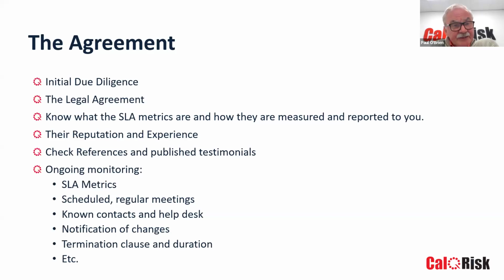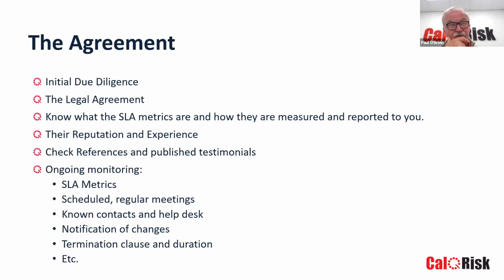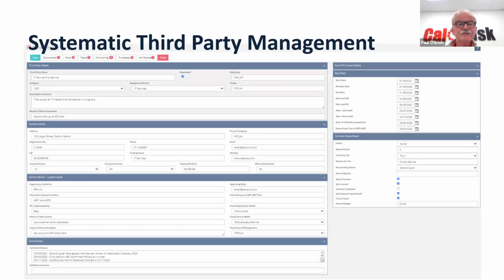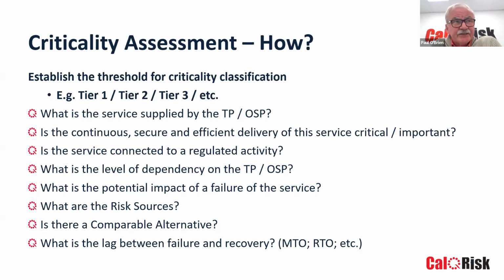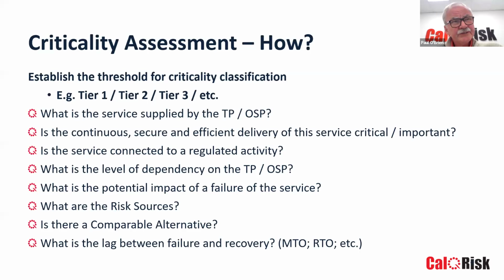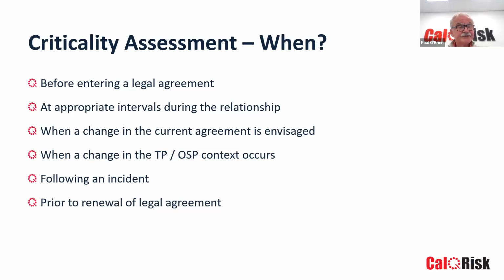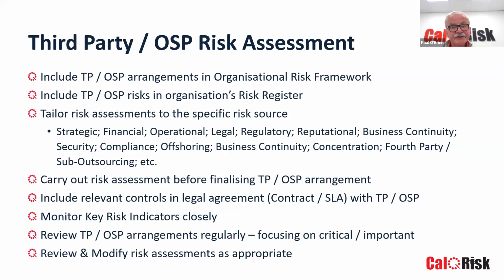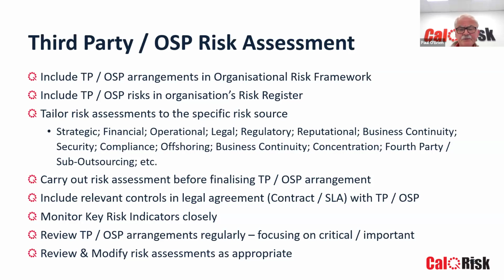How to Manage Third Party Risk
In the fifth webinar of our "Lunch and Learn" series, Paul O’Brien, co-founder of calQrisk, explores the essential steps for managing third-party and outsourcing risk.

As organisations increasingly rely on external providers for skills, capacity, and technology, understanding the associated risks is more critical than ever. This session covers why we outsource, the importance of documented agreements, and how to conduct effective criticality assessments. Paul also discusses the regulatory landscape, including GDPR and DORA, and emphasises that while you can outsource a function, you can never outsource the responsibility for the risk.

Learn how to categorise your vendors into tiers, manage dependency levels, and ensure your third-party providers are an integrated part of your business continuity and recovery plans.

Video Chapters
00:00 – Introduction and Series Overview
01:06 – Why Outsource? Skills, Capacity, and Efficiency
02:08 – The Importance of Documented Agreements and SLAs
02:55 – Due Diligence: Reputation, Experience, and References
03:35 – Contractual Essentials: Termination Clauses and Data Ownership
04:21 – Responsibility vs. Outsourcing: You Still Own the Risk
05:03 – Understanding Your Exposure: Criticality Assessments
06:18 – Systematic Third-Party Management: The Register
06:51 – Tiering Your Vendors (Tiers 1, 2, and 3)
07:54 – Assessing Dependency and Potential Impact of Failure
08:41 – Business Continuity: Maximum Tolerable Outage (MTO)
09:44 – When to Re-assess: Mergers, Incidents, and Renewals
11:50 – Does Size Matter? Managing Large vs. Small Providers
13:08 – Risk Frameworks: Strategic, Financial, and Operational
14:15 – Supply Chain Risk: Subcontracting and Ethical Standards
15:25 – Procurement vs. Process Owners: Internal Communication
16:05 – Q&A: Level of Dependency and Knock-on Effects
18:36 – Q&A: Compliance with Central Bank Guidance
20:00 – Q&A: DORA and Future Regulatory Pressures
25:57 – Closing Remarks and Next Session Preview